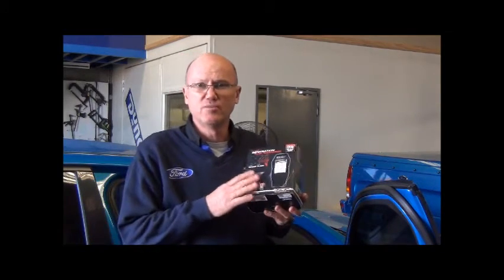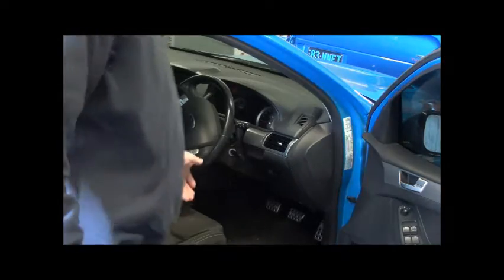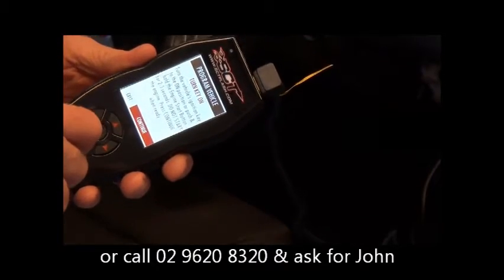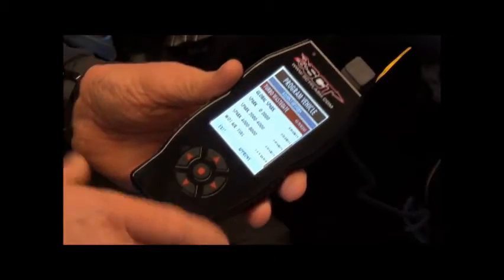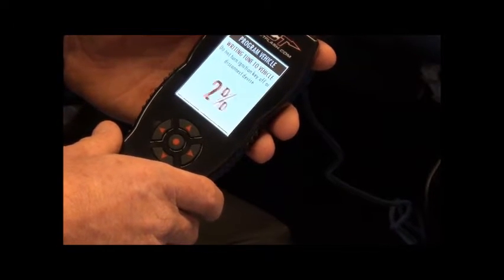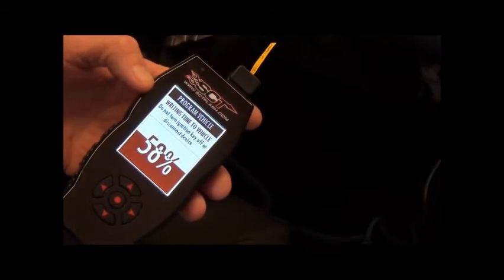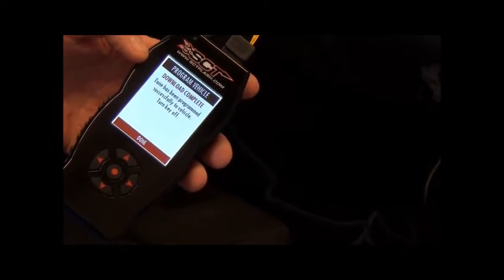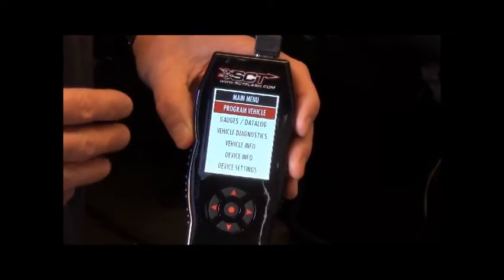Flash tuner X4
This Video shows how to load a tune file from a X4 flash tuner into a late model Falcon, some models the X4 flash tuner may display a little different ,You can call the shop any time 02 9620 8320 and ask for John or you can head right over to my web site intunemotorsport.com.au and order on line . if you have any questions just ask.